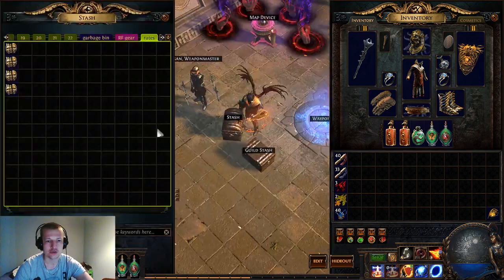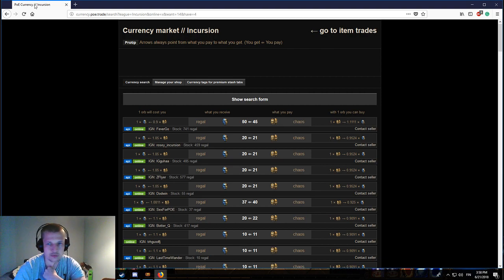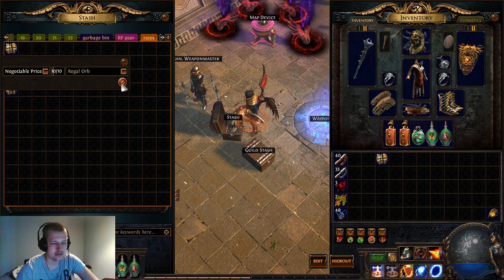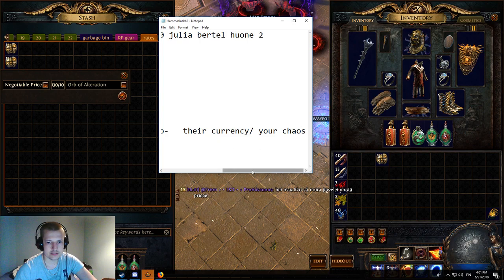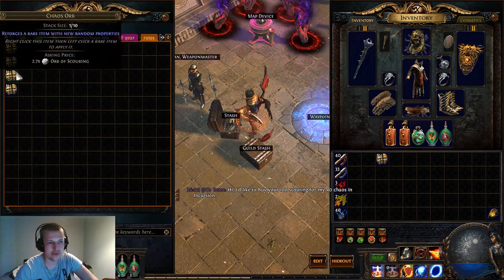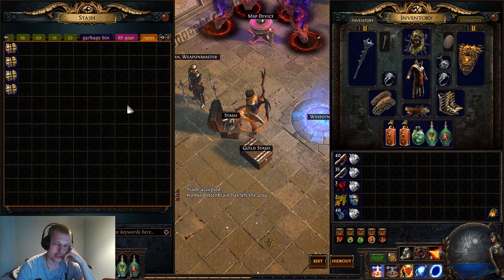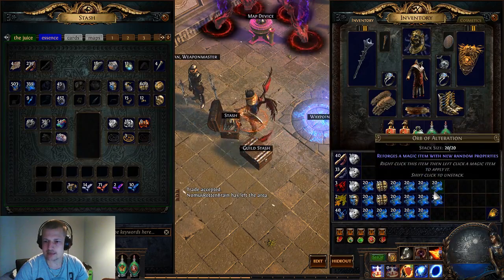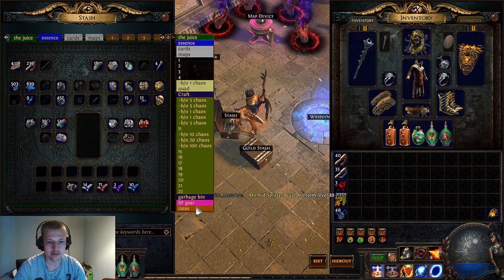Setting up rates (purchase orders for currencies)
Telling you how to easily obtain currencies without having to whisper through hundreds of people with bad rates for them.